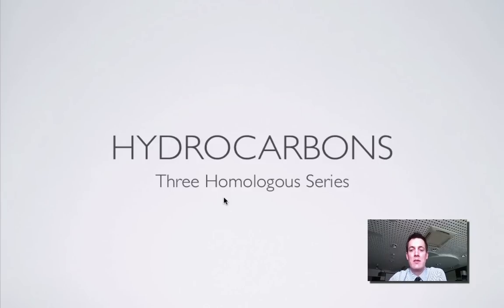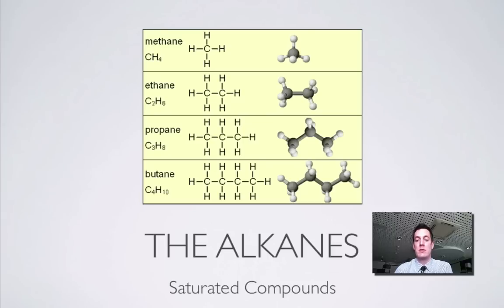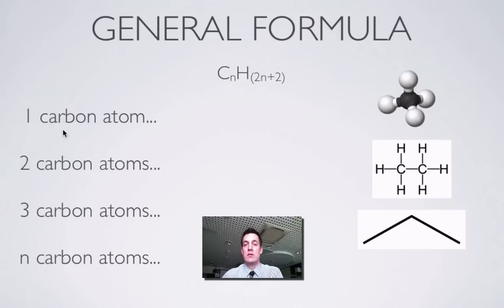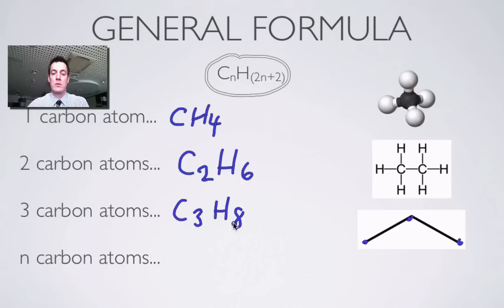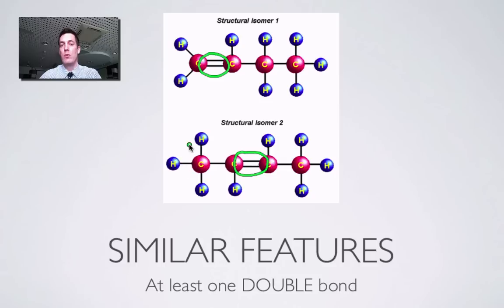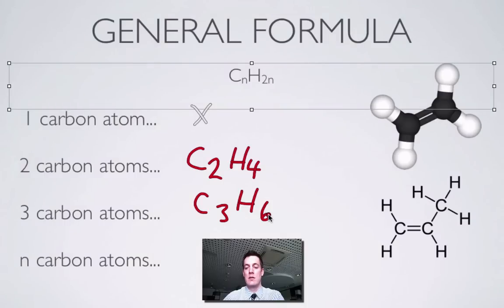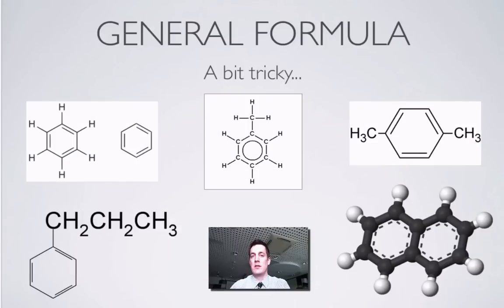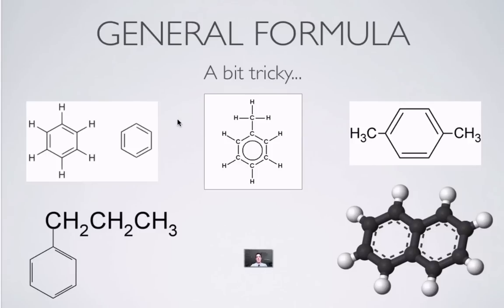1 Hydrocarbons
1st in a series of films about stage 2 organic chemistry. Covers some of the key terms used when discussing the carbon and hydrogen containing compounds that we obtain from crude oil.